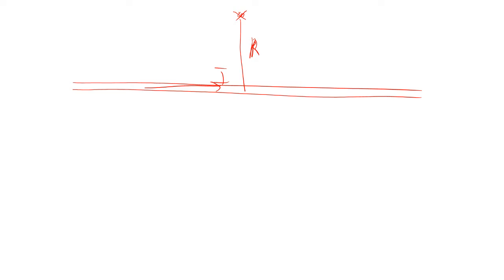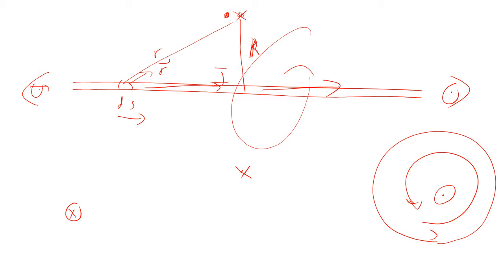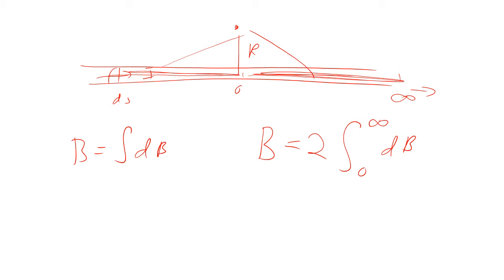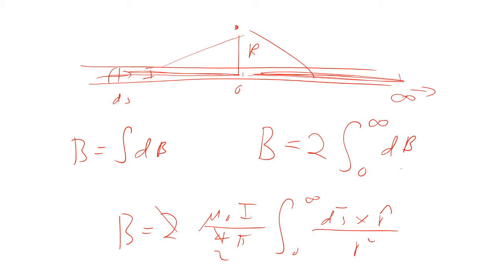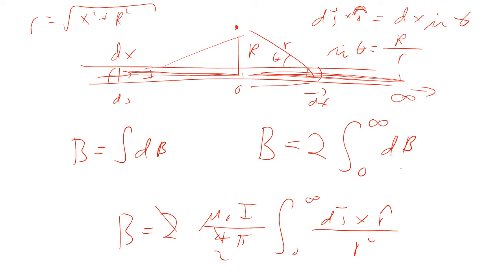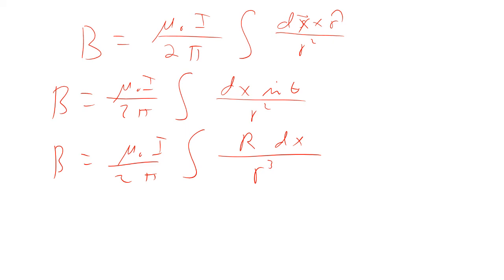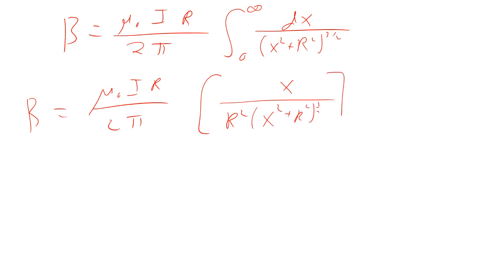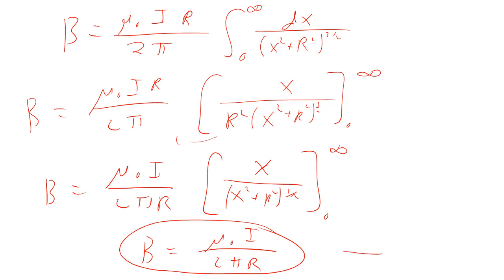PHYS 2426 Magnetic Field of a Long Wire